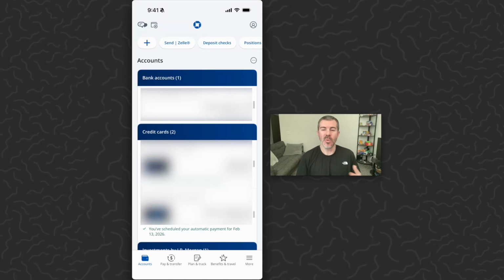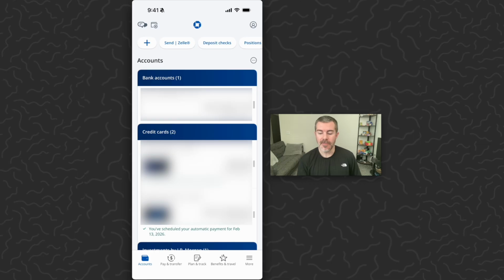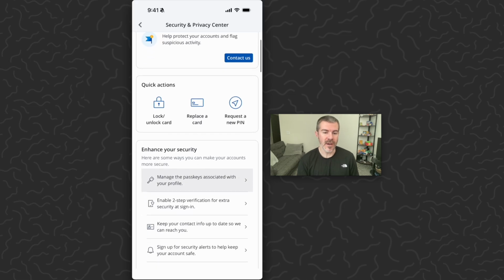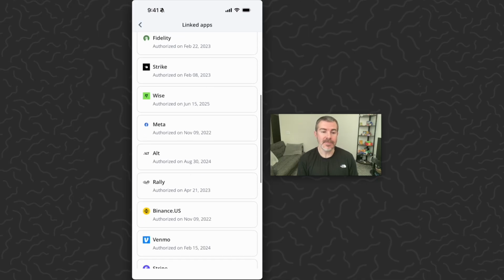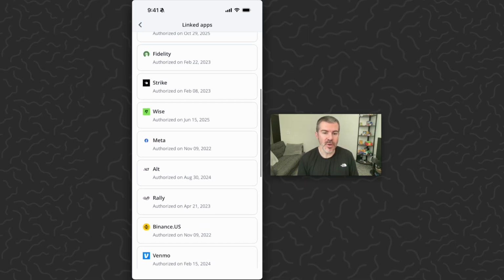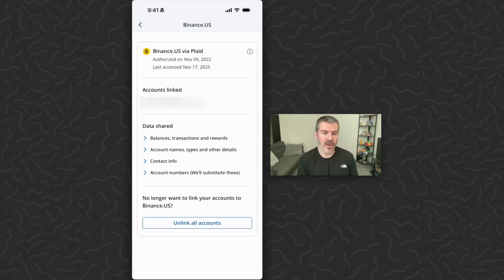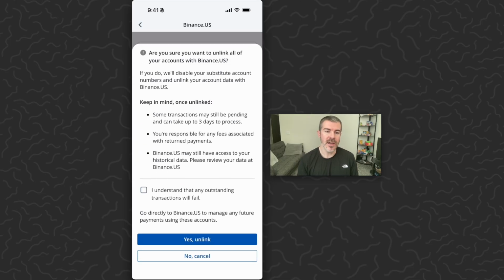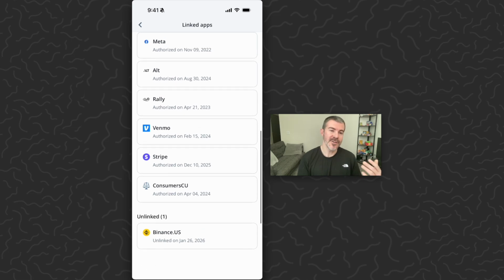How to Remove Apps from Chase Account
Full tutorial for how to unlink apps and remove them from your Chase account so they can't access your info or make transfers anymore.